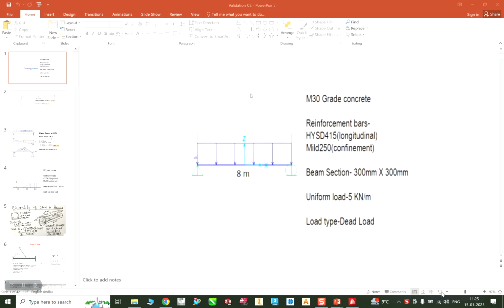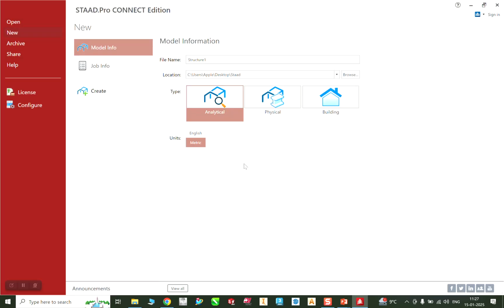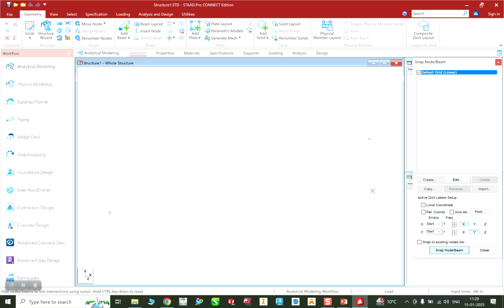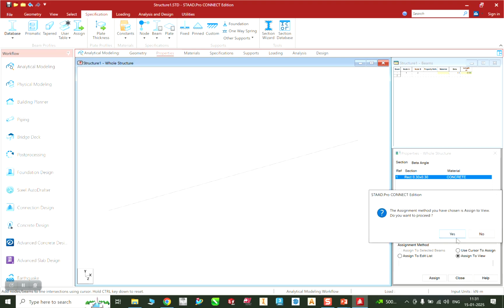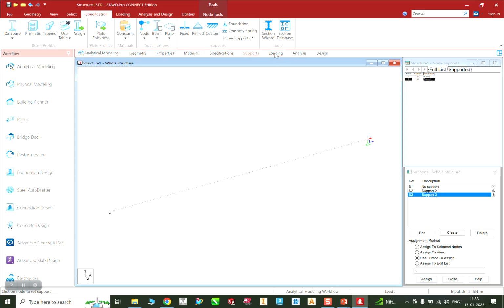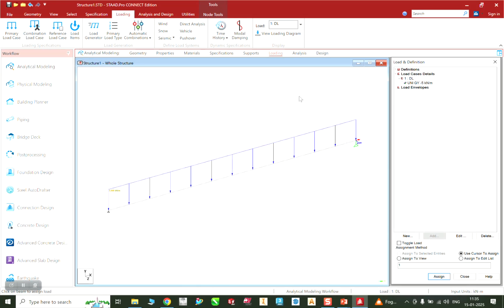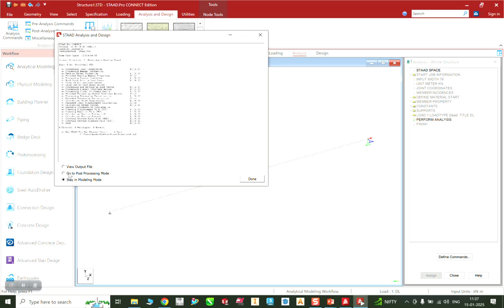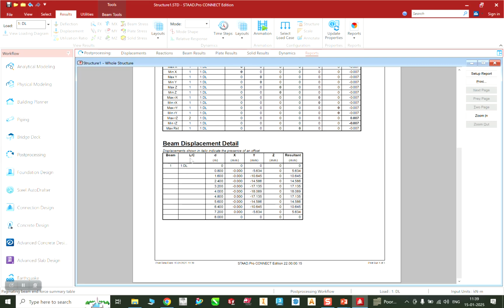Validation Structural Analysis of RCC Beam using FEM Tech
Structure & BIM TRAINING